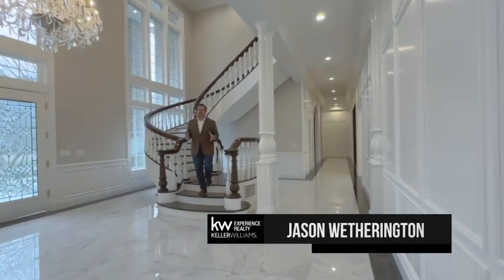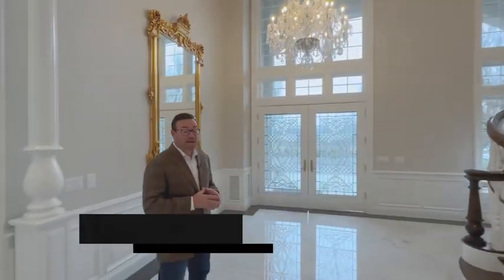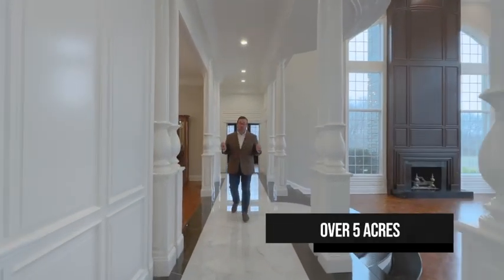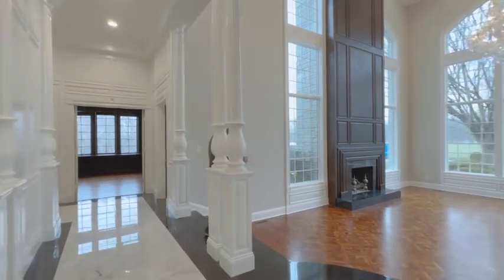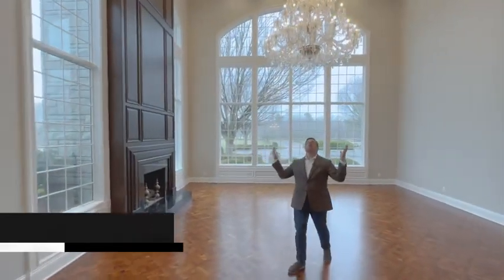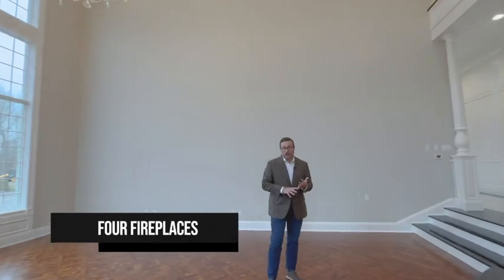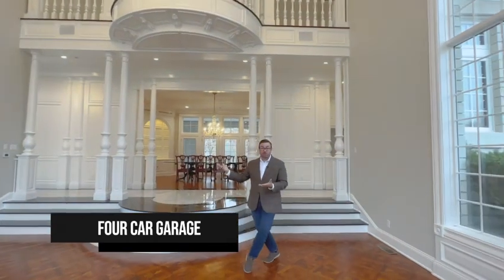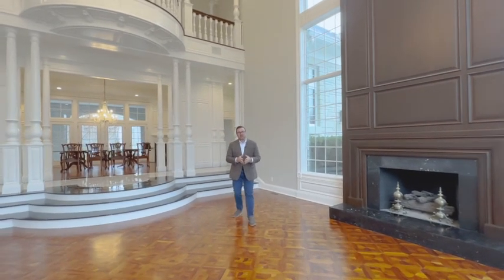Welcome to Olivet Commons!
Introducing Olivet Commons: western Kentucky's most desirable luxury community. Nestled on just over 80 acres in Paducah, KY, Olivet Commons offers buyers the opportunity to build the custom home of their dreams or choose from one of fourteen new construction luxury townhomes.

Interested in The Estate? Our overview video showcases this immaculately renovated, custom-built estate.